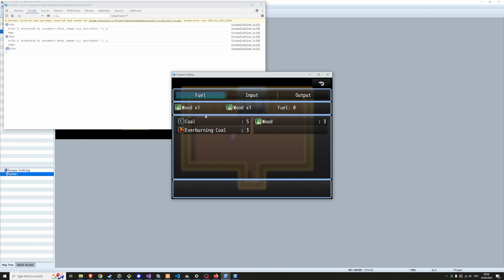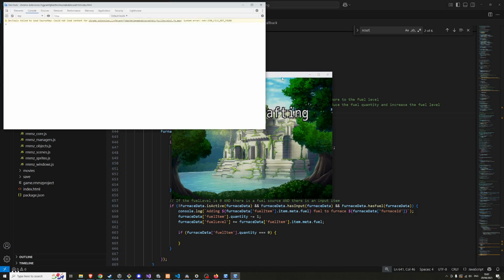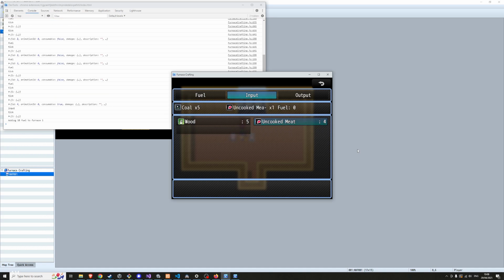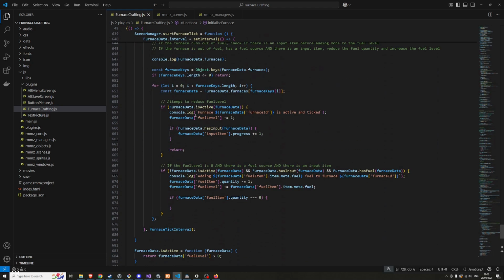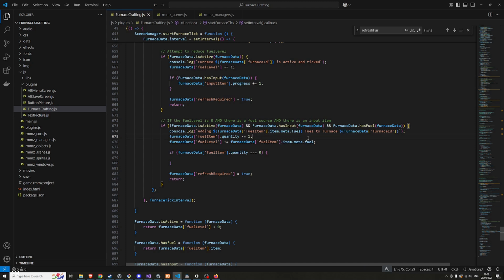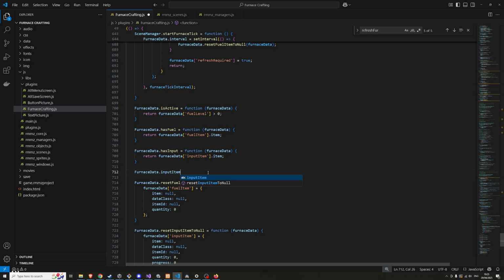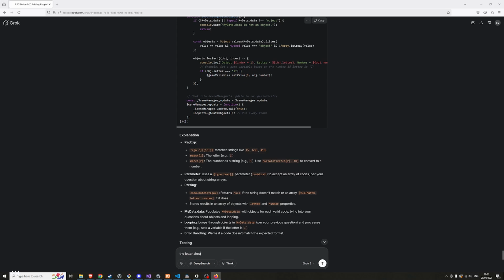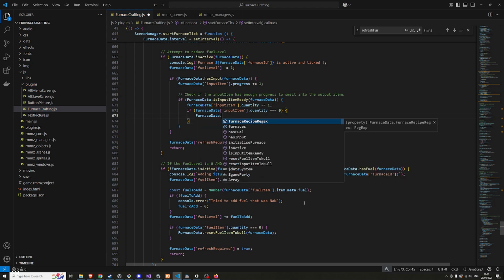RPG Maker MZ Plugin - Furnace Crafting 10